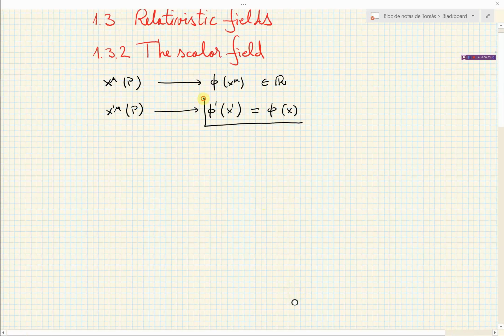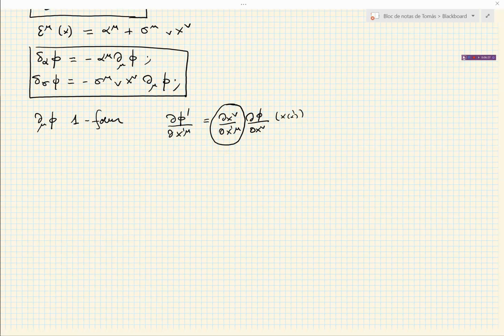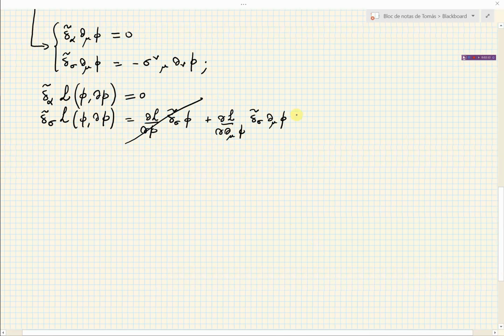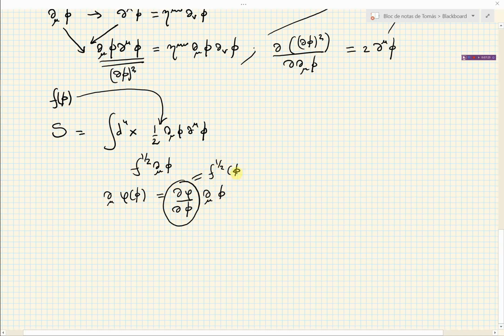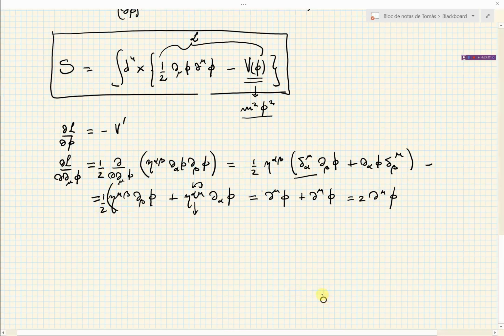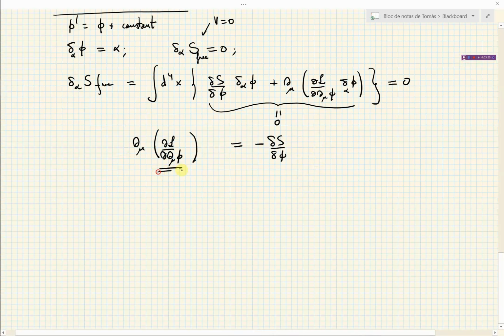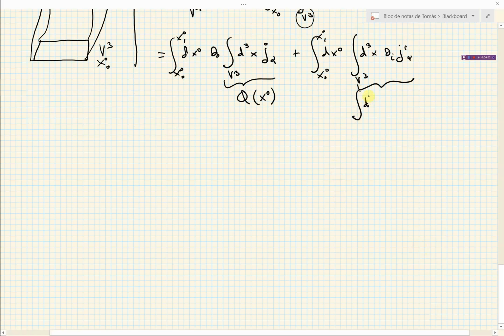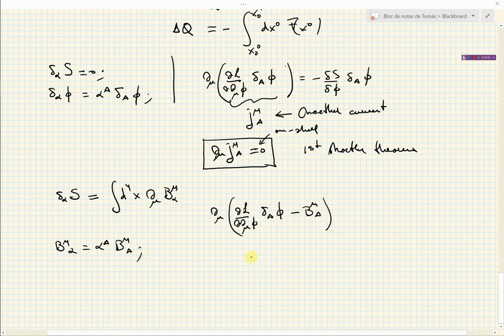1 3 2 The Scalar Field 1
Introduction to the classical relativistic scalar field, part one of two.  This video if part of the first lecture of the Master Course on General Relativity.